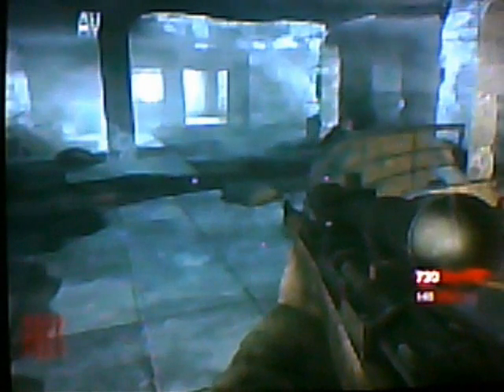COD 5 NAZI ZOMBIE NEW STAIR BARRIER GLITCH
Me and my friend were playing Zombies and descovered this :) ITZ OURS WE FOUND IT FIRST Ad sorry bowt the shit quality :(